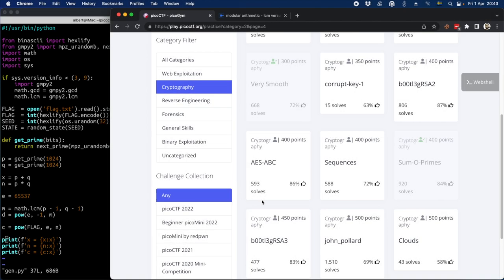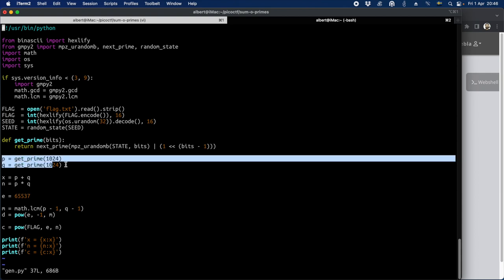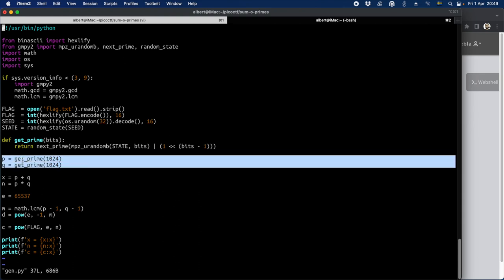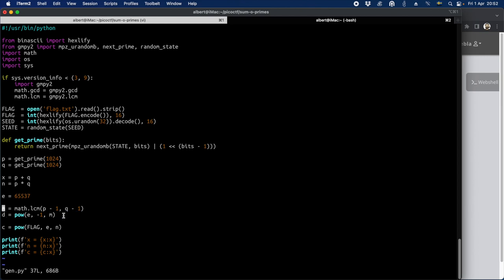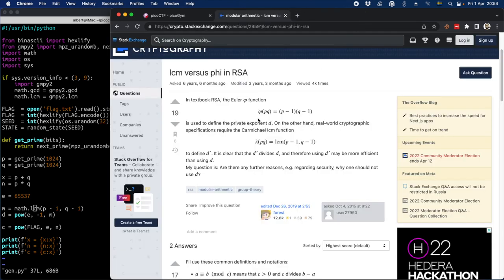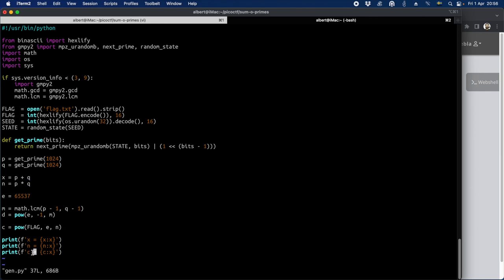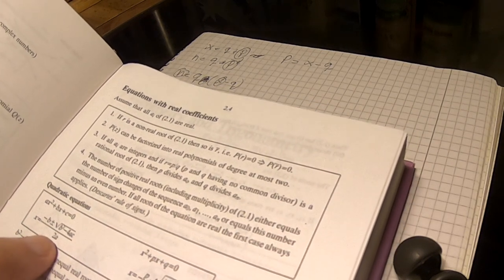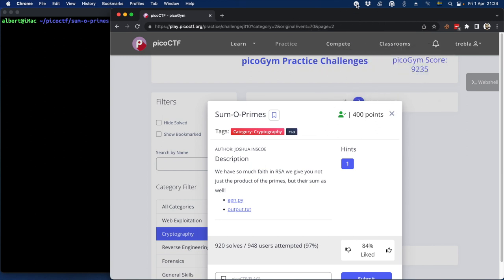Sum-O-Primes - PicoCTF 2022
PicoCTF is over. I solve the 400 points RSA challenge in the video.

Btw, os.urandom(32) generates 32 *bytes* of random data, not 32 bits. So 32 bits is possible to brute force like I say in the video, but 32 bytes is *not* possible to brute force. My bad.

Dodo bird, Tupelo train, Irie and one or two more.